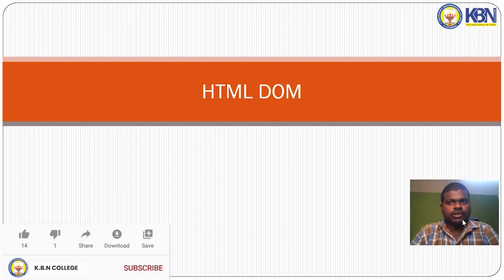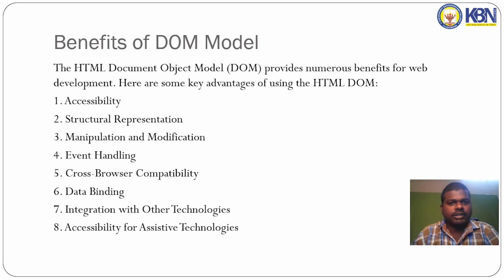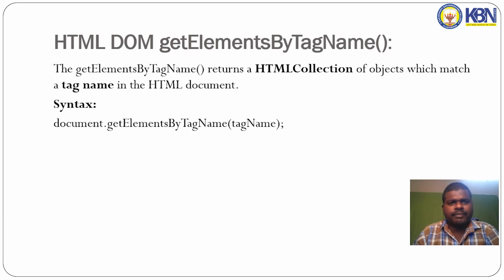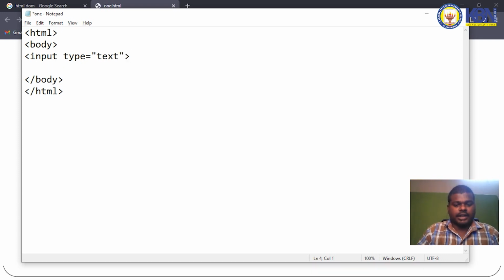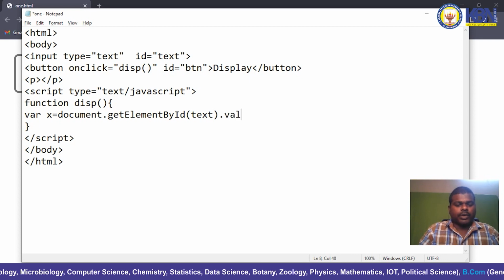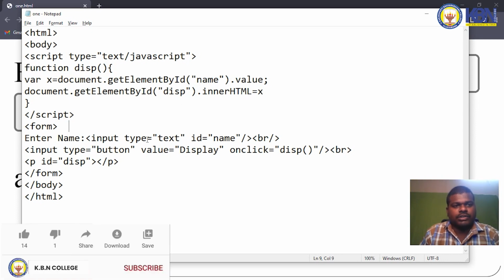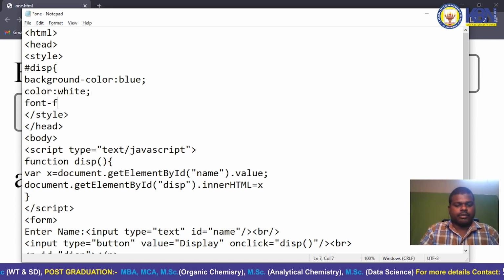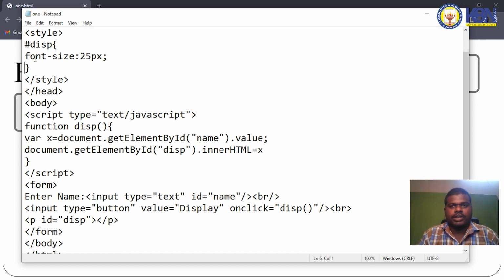Unit 5 | HTML DOM by Mr N S Sai Karun, Dept of Computer Science & Applications, K.B.N College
Unit 5  | HTML DOM by Mr  N S Sai Karun, Dept  of Computer Science & Applications, K.B.N  College, Vijayawada